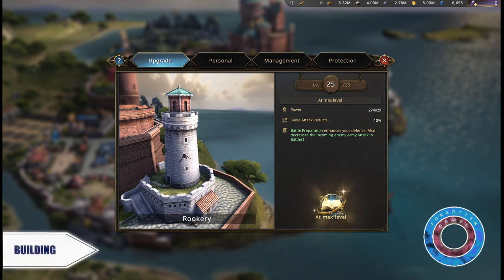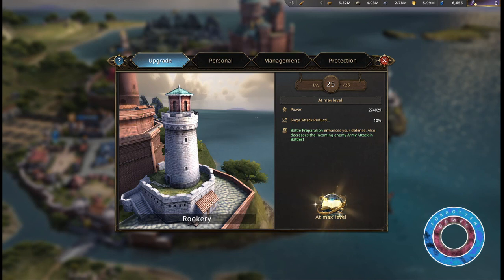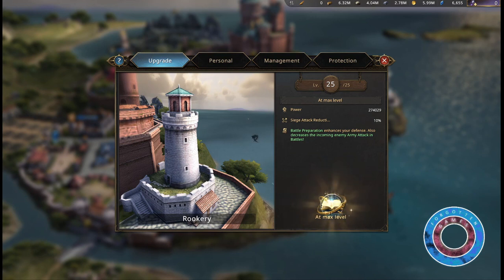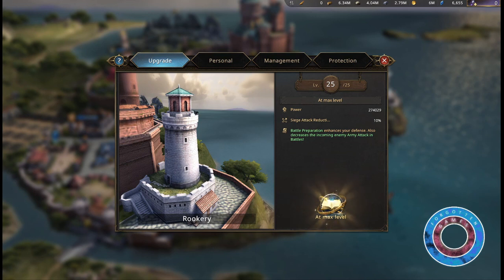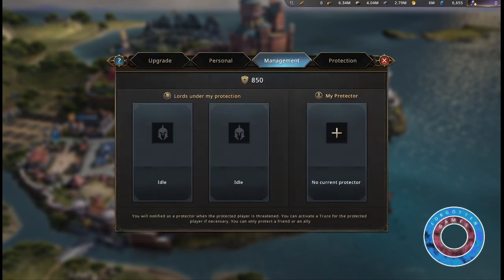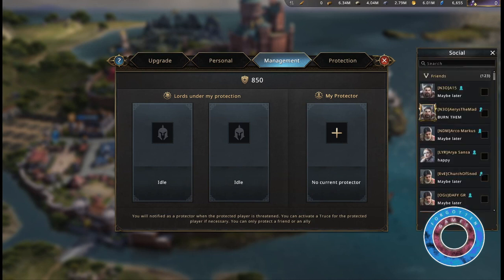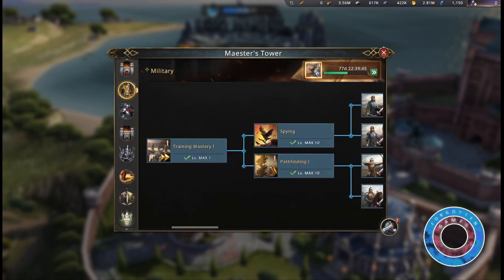Rookery - Buildings - Game of Thrones, Winter is coming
All details about the Rookery and scouting
- Rookery building
- Research for spying

This video is made for wiki use for Game of Thrones, Winter is coming: